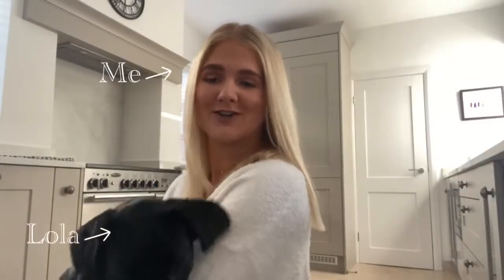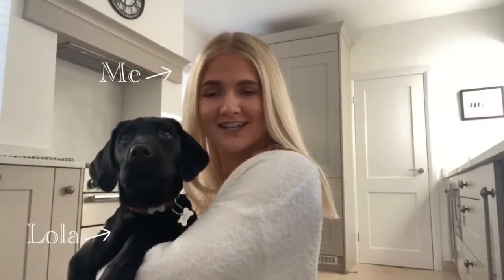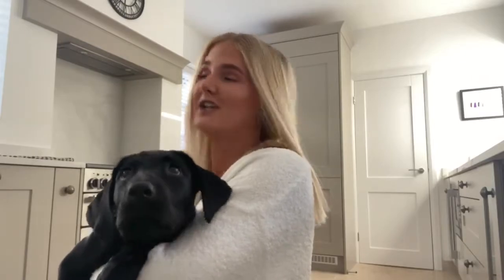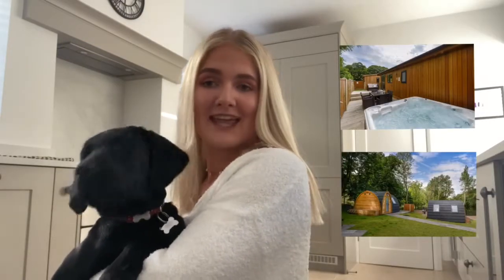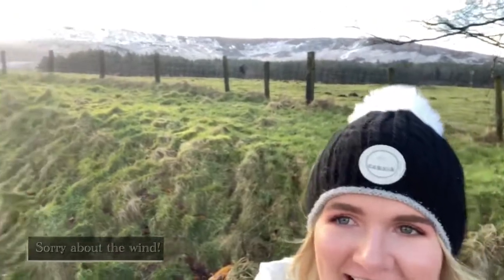Visit Saddleworth With Us - Travel Vlog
This is a vlog of our day in Saddleworth. We visit Dovestone Holiday Park (unfortunately we couldn’t stay overnight there due to the country going into another national lockdown!). We walk around Dovestone Reservoir, visit Uppermill village and get a lovely coffee (and doggie sausage) from Weaver and Wilde. This is the perfect destination for a staycation! There are so many places to go walking and lots of gorgeous cafes and small local shops.

Lucy Parfitt